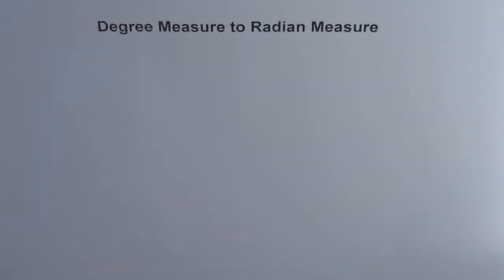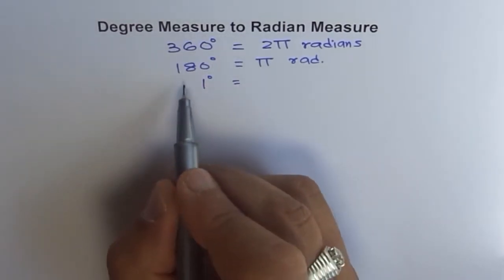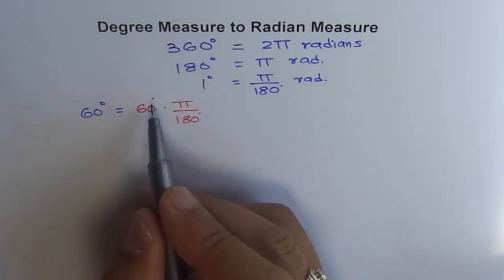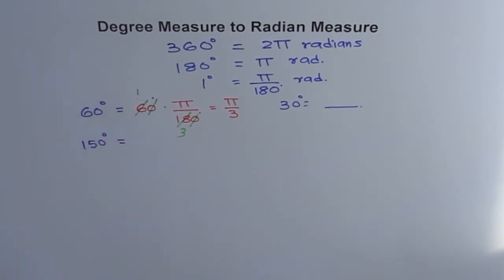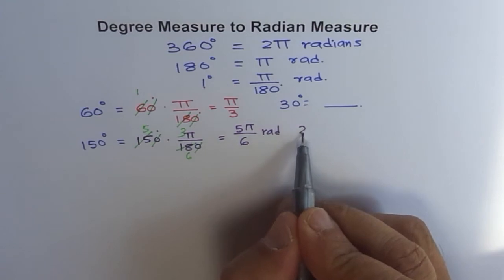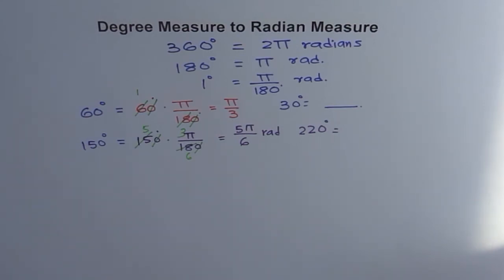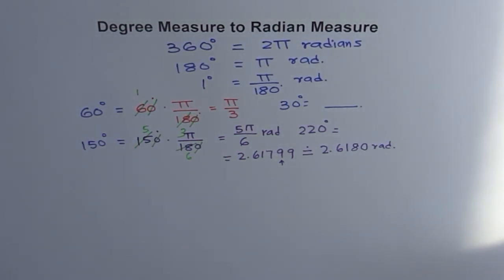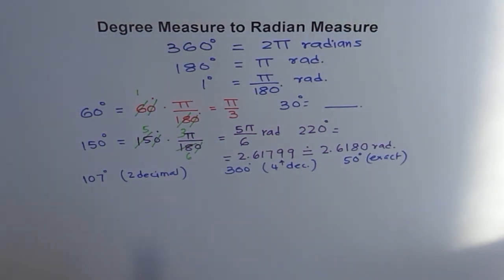Degree To Radian Conversion Simple Streps